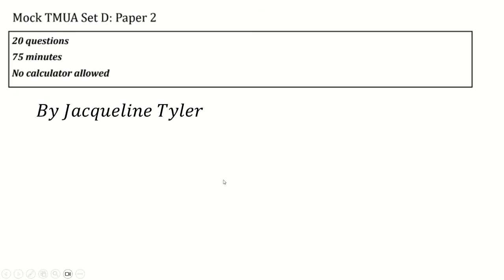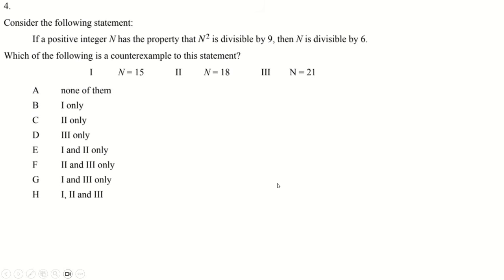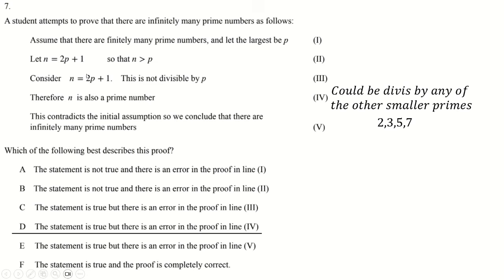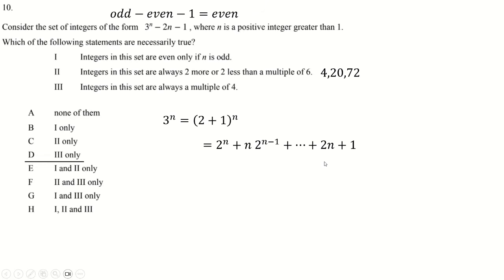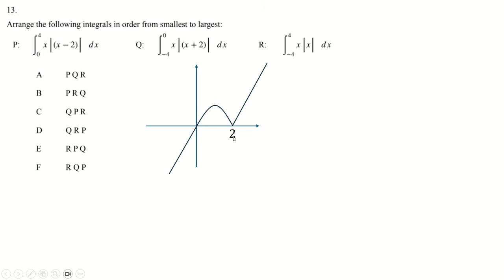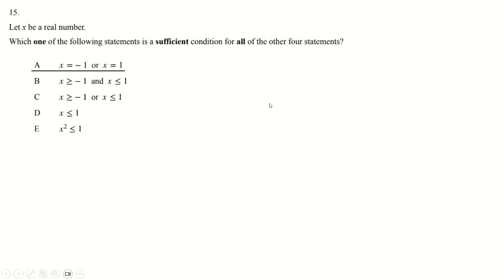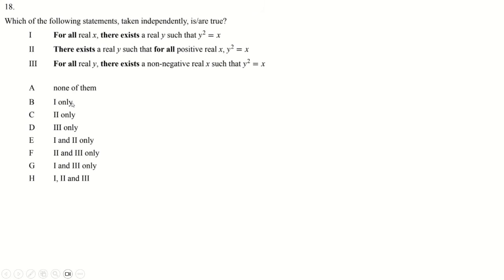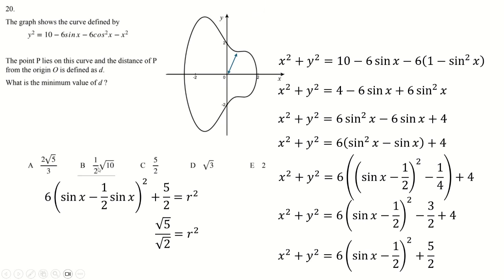TMUA - Jacqueline Tyler Set D Paper 2